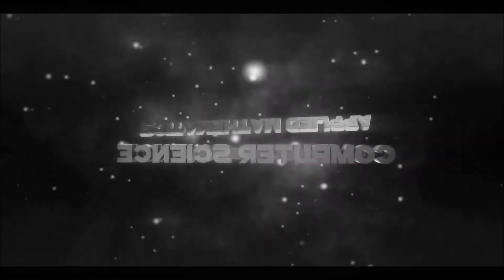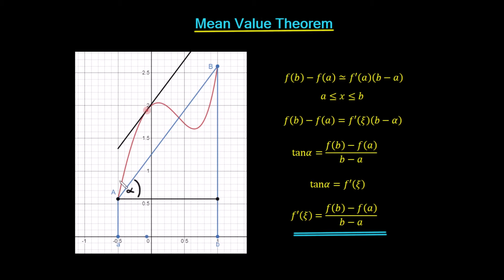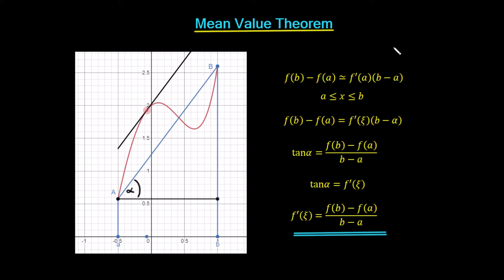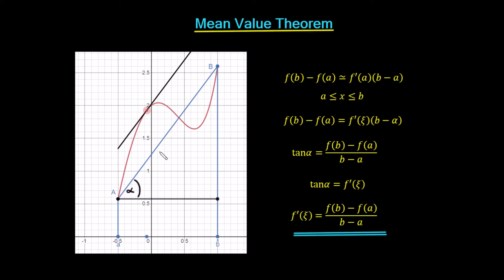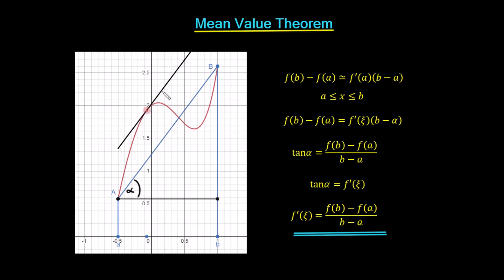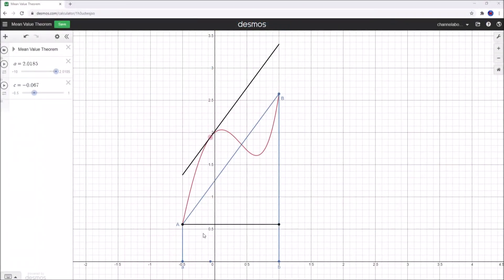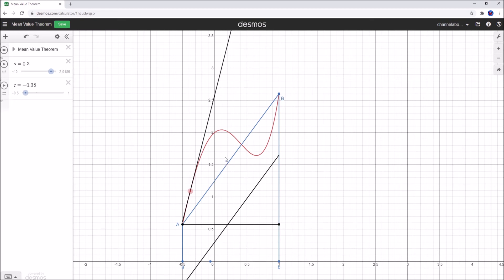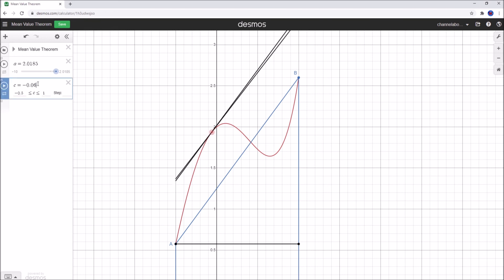Mean Value Theorem